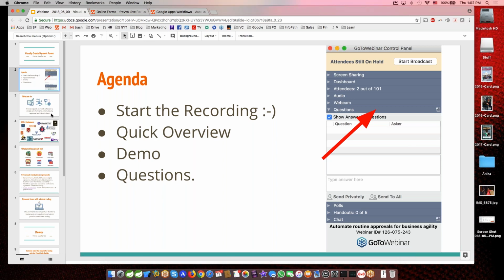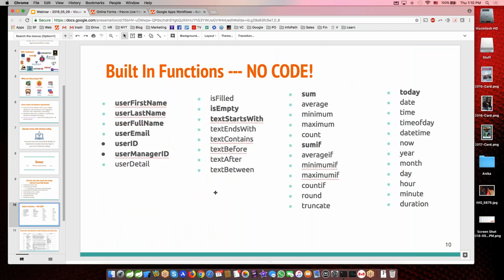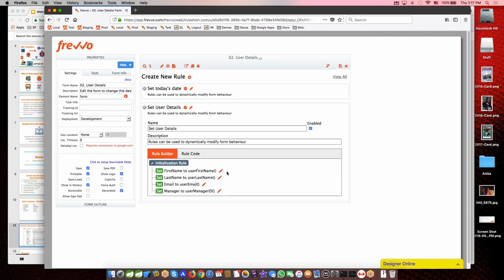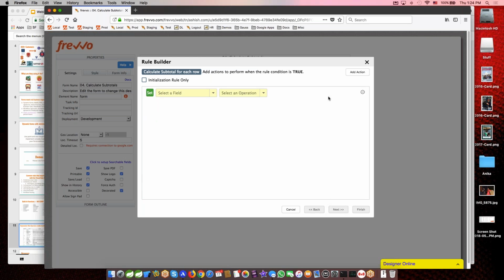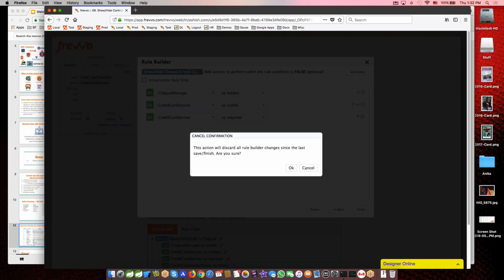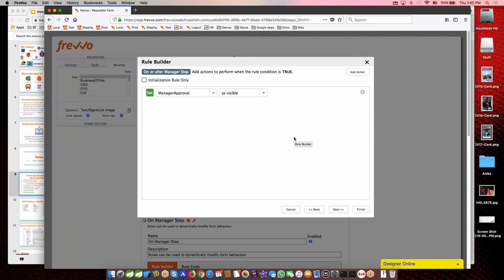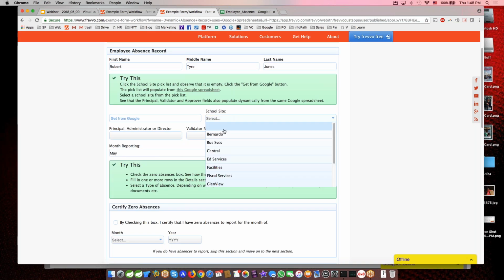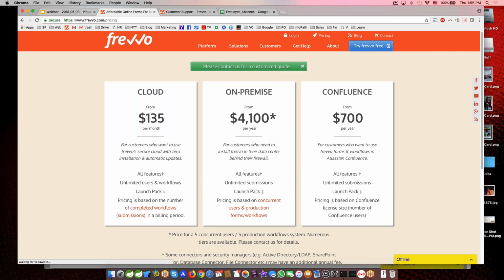[Webinar Recording] Visually create dynamic forms with zero coding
Real-world business forms are usually dynamic. From automatically pre-filling dates and user information to automatically calculating subtotals and grand totals to showing/hiding sections on-demand, there are numerous scenarios where dynamic forms can make life a lot easier for users. Yet, they can be hard to setup unless ... you have frevvo's Visual Rule Builder.

We'll demonstrate a number of dynamic forms scenarios encountered by real customers and show how to visually create business rules for these situations without a single line of code.